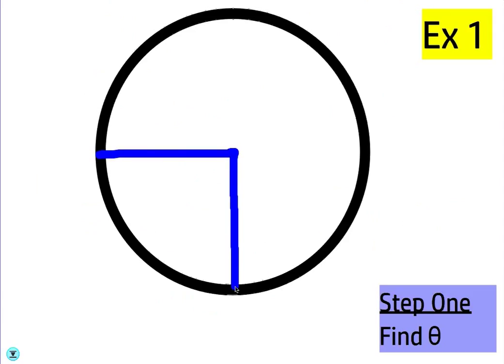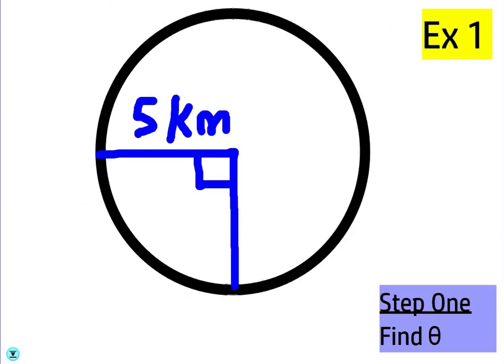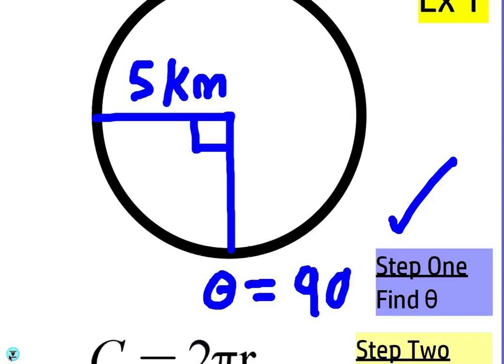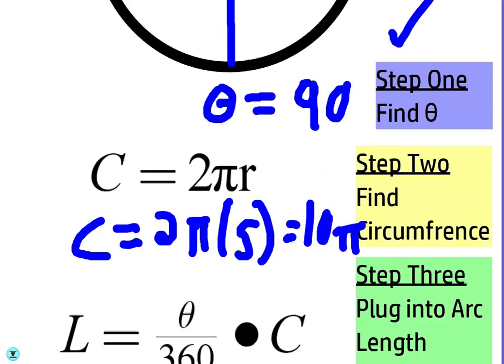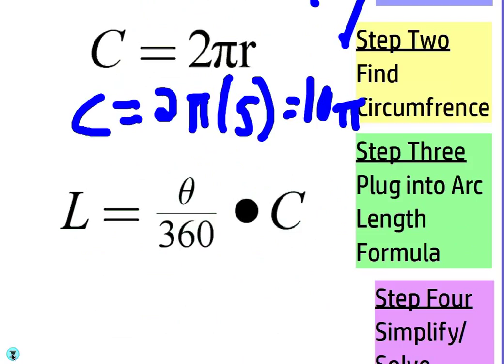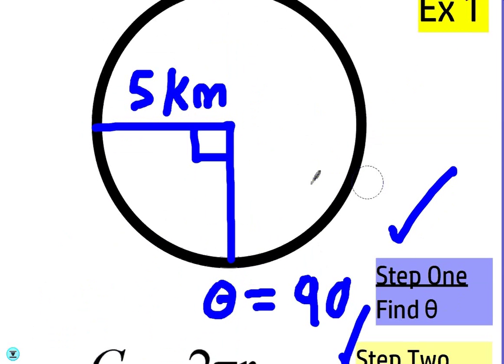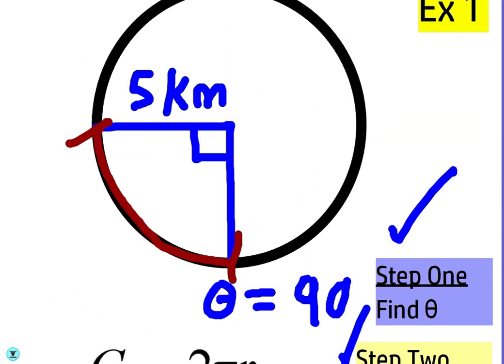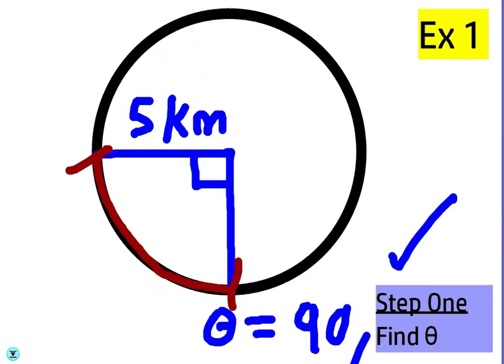Arc Length (Ex 1)